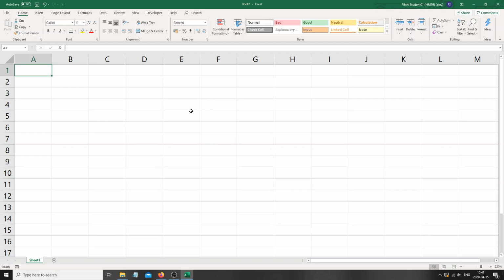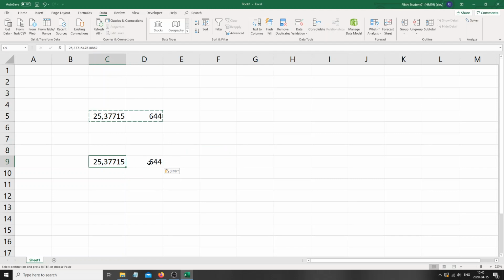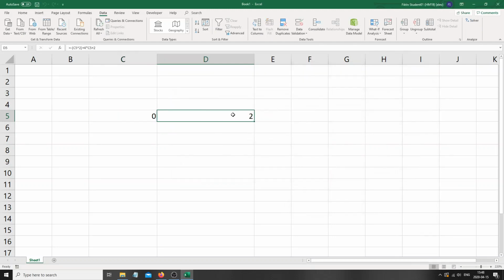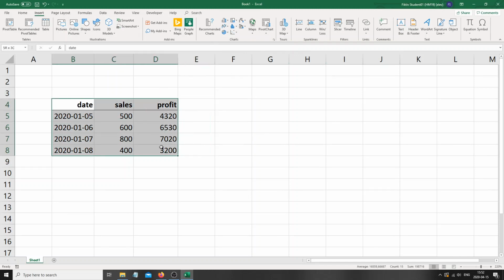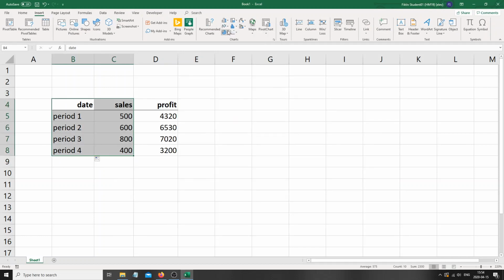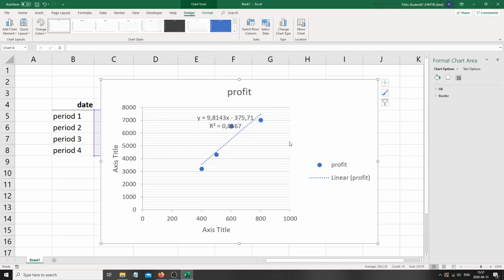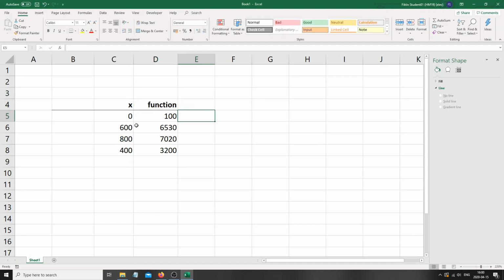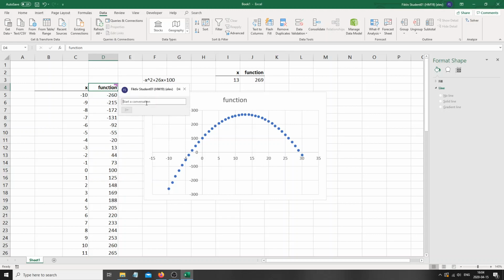Lecture 2, Part 1, Solver and Graphs